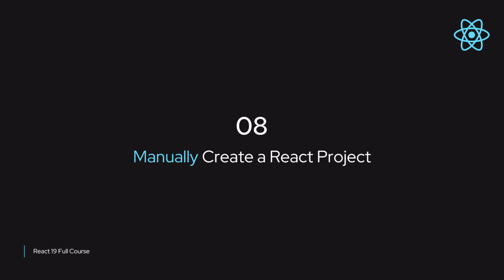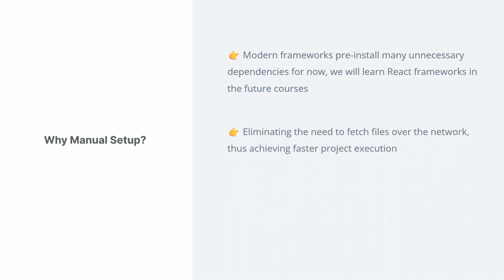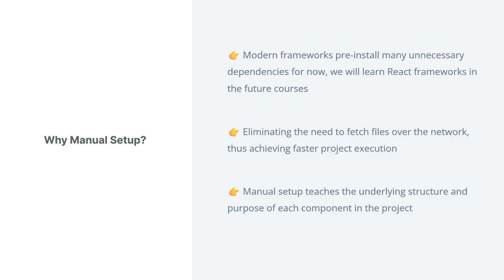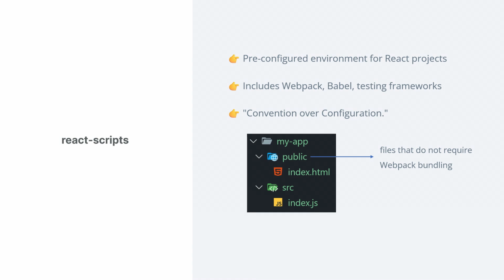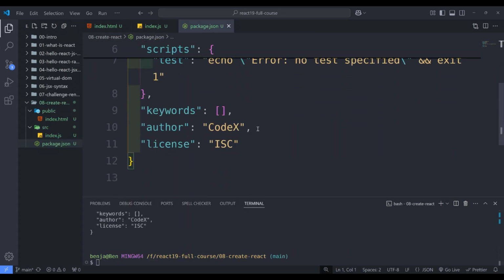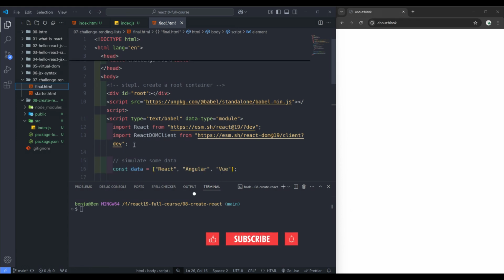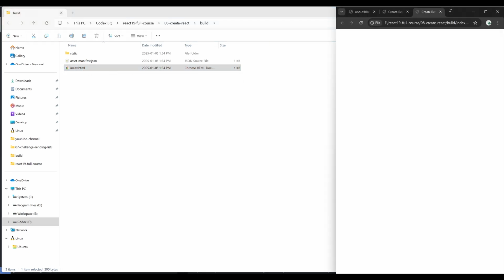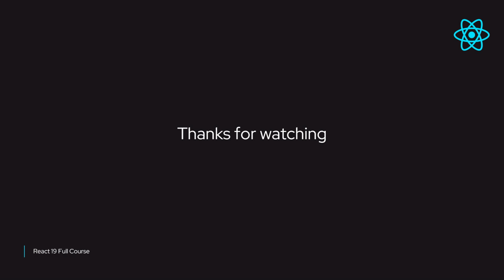React19 Tutorial Full Course #08 - Manually Create React Project